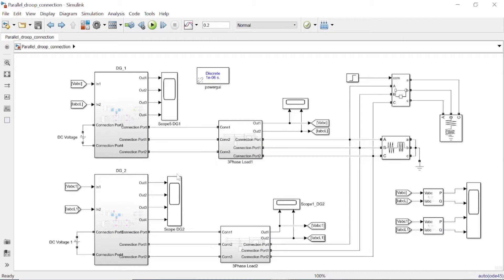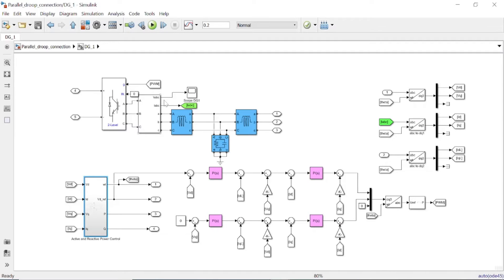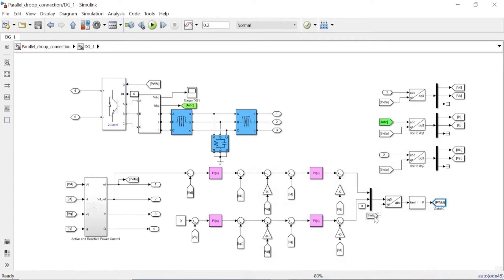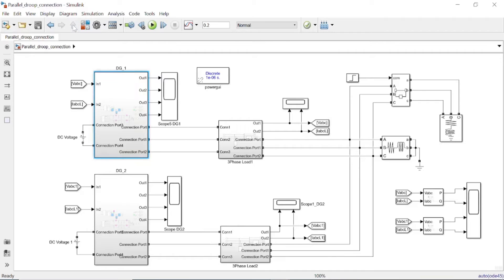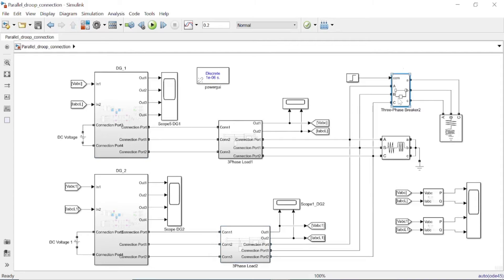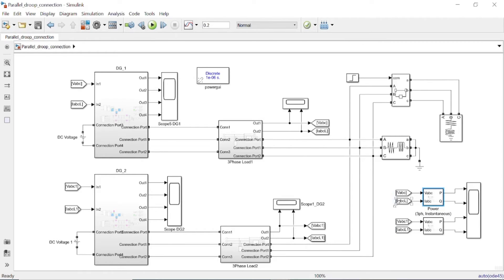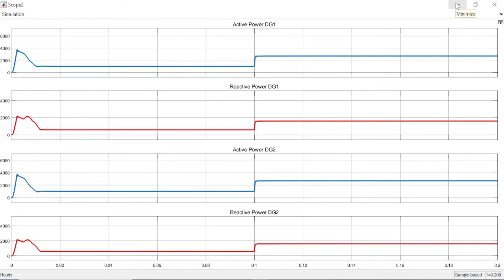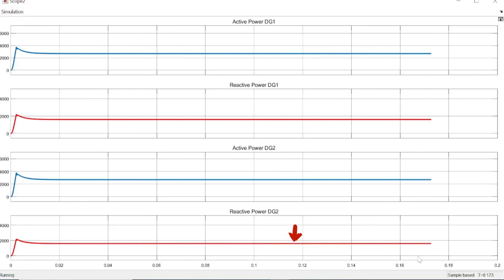How to connect two Inverters in parallel.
This video gives you a step by step tutorial for connecting 2  three-phase standalone droop controlled (islanded) inverters  in parallel. For simulation,  MATLAB simulation software version 18a has been used

The switching frequency is 10KHz.

Your support is highly appreciated. Follow the link below and learn how to design a grid-connected inverter and standalone inverter;